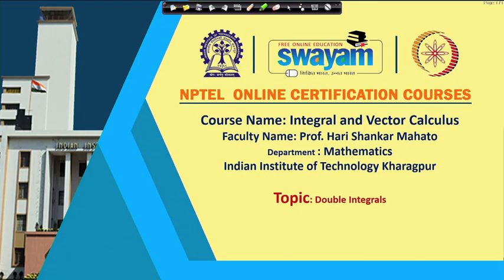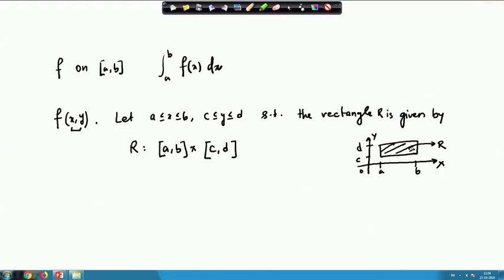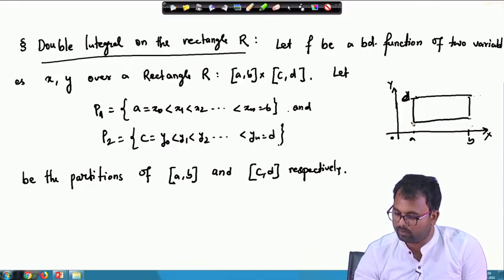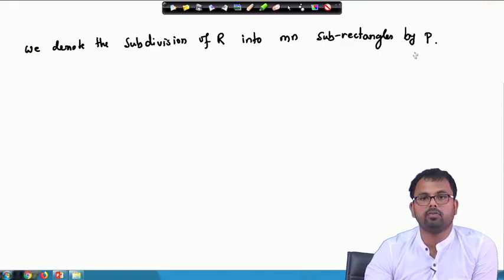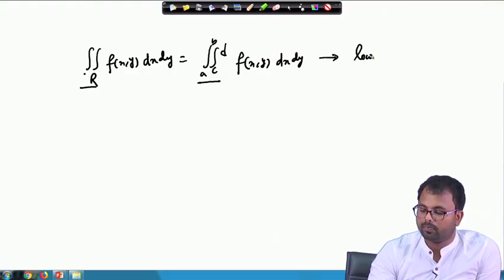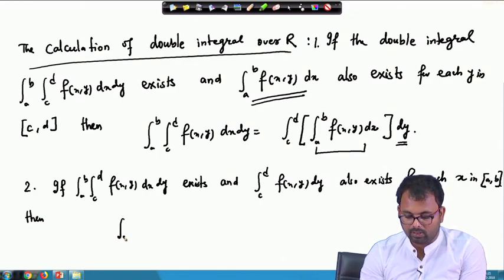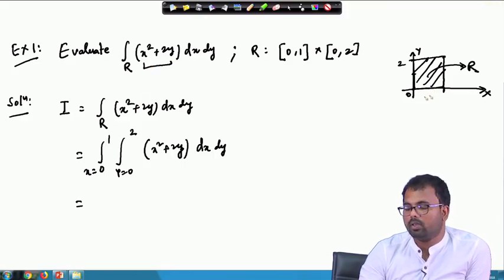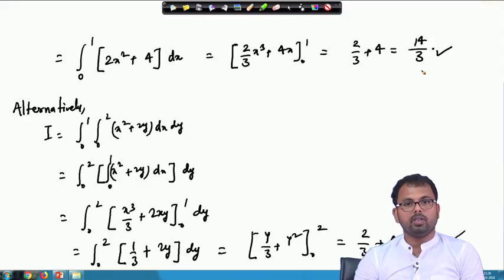Lecture 17 : Double Integral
Double integral, Introduction, Examples

 To access the translated content:
1. The translated content of this course is available in regional languages.
 2. Regional language subtitles available for this course
 To watch the subtitles in regional languages:
 1. Click on the lecture under Course Details.
 2. Play the video.
 3. Now click on the Settings icon and a list of features will display
 4. From that select the option Subtitles/CC.
 5. Now select the Language from the available languages to read the subtitle in the regional language.